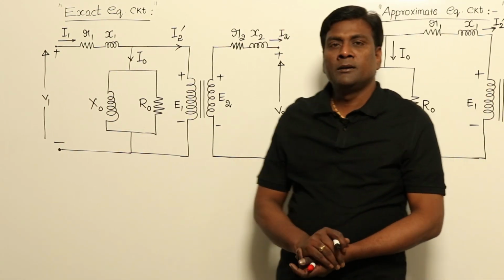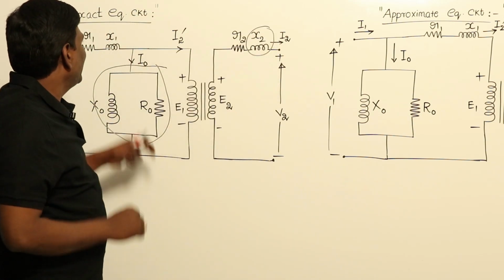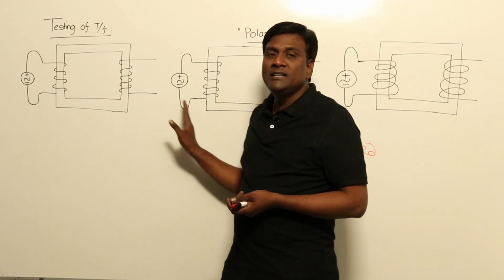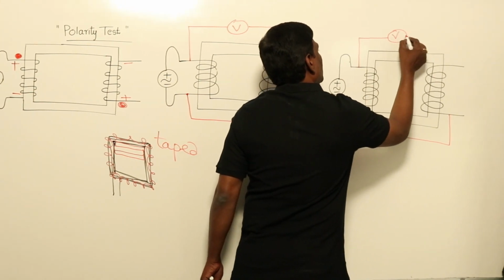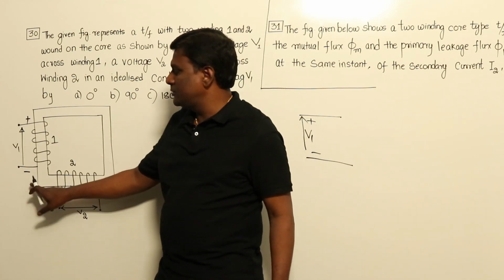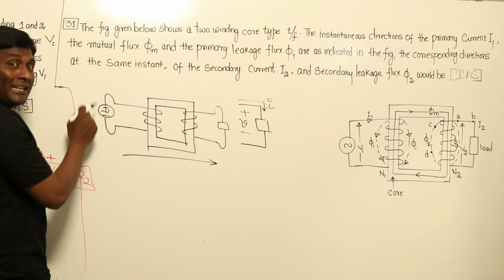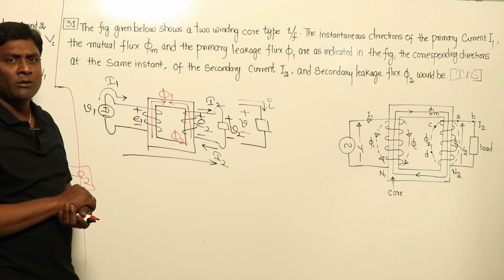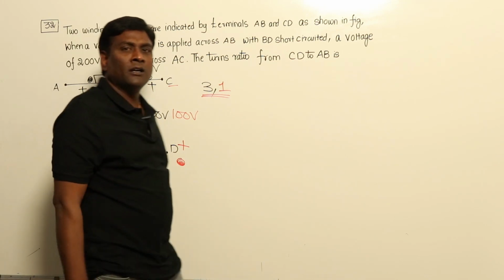Polarity Test and Problem Set | Electrical Machines Crash Course | GATE & ESE | KN Rao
In this session, KN Rao will be discussing about Polarity Test and Problem Set from Electrical Machines. Watch the entire video to learn more about Polarity Test and Problem Set which will help you crack GATE & ESE Exams. Let’s Crack It!

Unacademy Subscription Benefits:
1. Learn from your favourite Educator
2. Dedicated DOUBT sessions
3. One Subscription, Unlimited Access
4. Real-time interaction with Educators
5. You can ask doubts in the live class
6. Limited students
7. Download the videos & watch them offline.

Get the GATE & ESE Iconic Advantage:
1. Personal Coach
2. Study Planner & Bi-weekly Reviews
3. Dedicated Doubt Clearing Space
4. Personalized Test Analysis
5. Study Booster Sessions
6. Preparatory Study Material
7. All the Unacademy Subscription Benefits

New Batches:
1. Evolve for GATE 2022 (ECE) - Batch E
2. Ascend for GATE 2023 (ECE) - Batch E